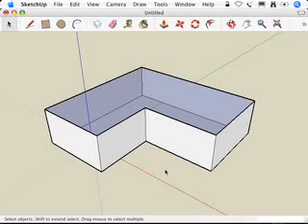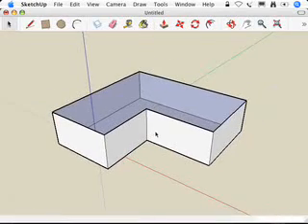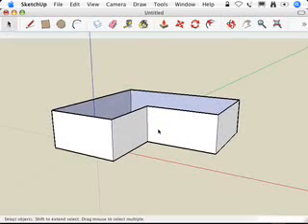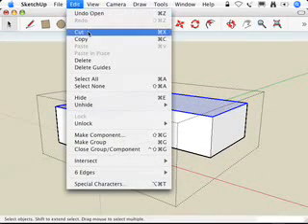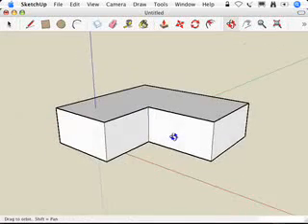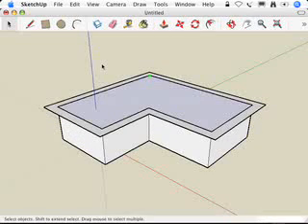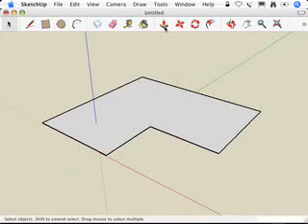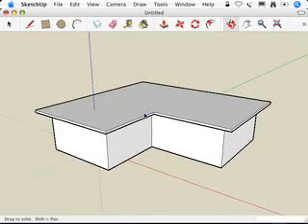Sketchup Tuto Creating eaves for buildings with pitched roofs